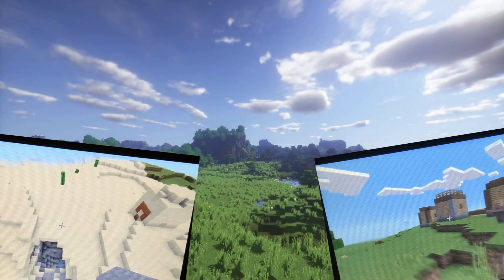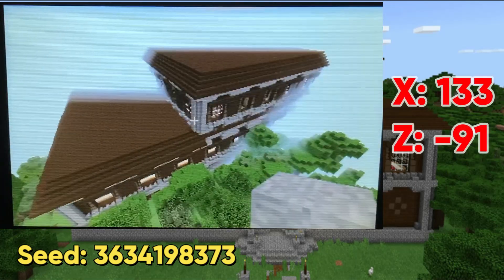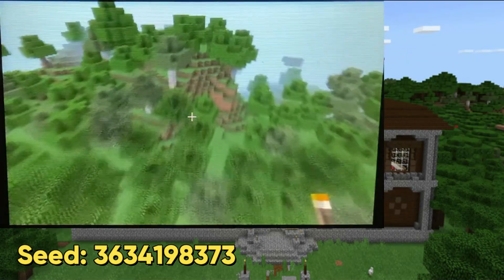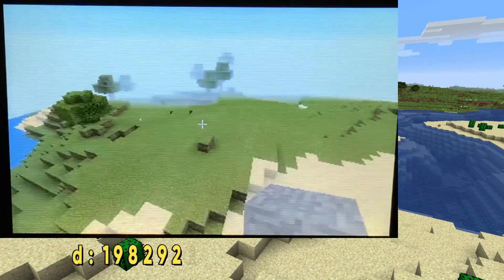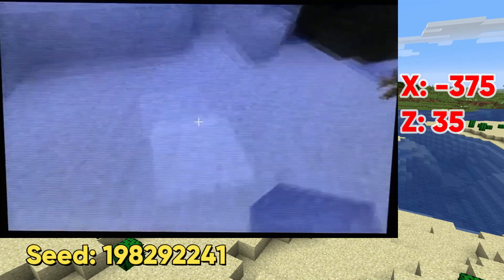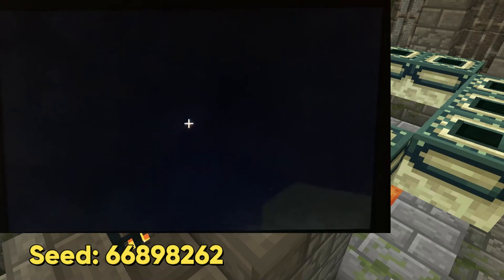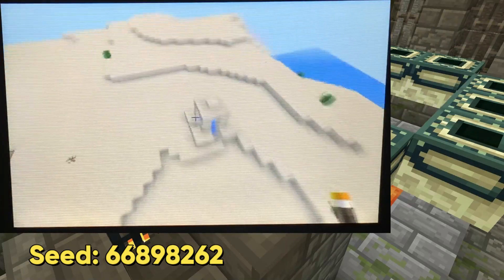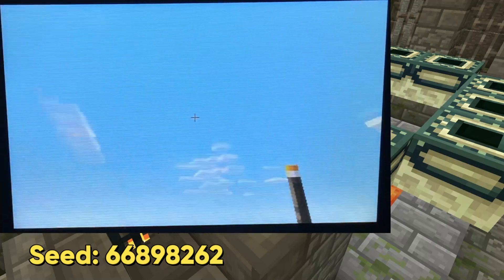Top 4 BEST Minecraft New 3DS Seeds! [Survival or Creative!]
The top 4 best Minecraft New 3DS seeds! Ever wanted to start a new adventure in Minecraft 3DS but wanted something interesting to explore or have? Then this video is right for you! In this video, I go over 4 amazing seeds in Minecraft 3DS!

GenSpace Gaming is a family-friendly gaming YouTuber who creates content on many different games, like Minecraft 3DS, Minecraft PE, Mario games, and more. I also do videos about various different tutorials and reviews that relate to gaming or anything tech!